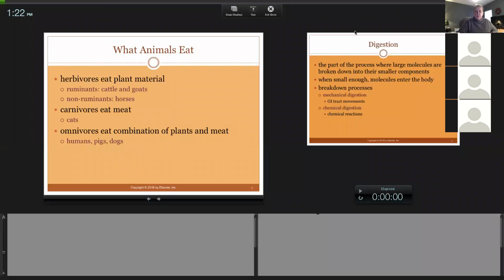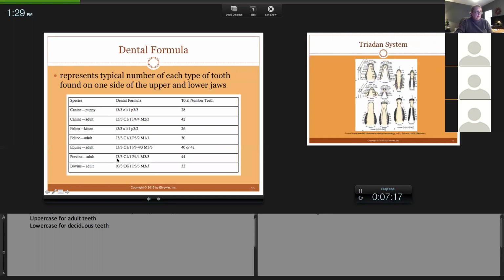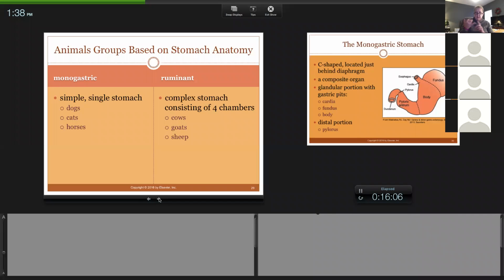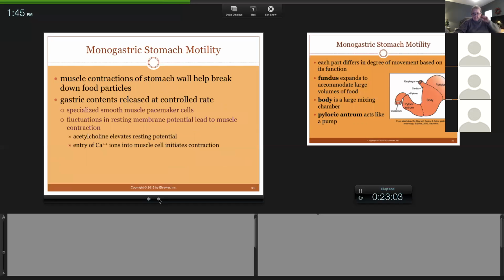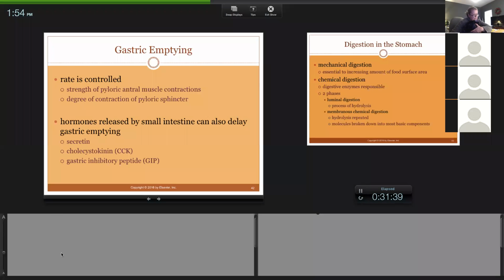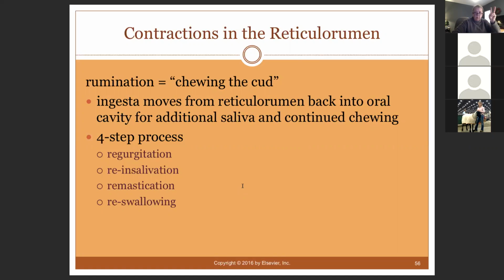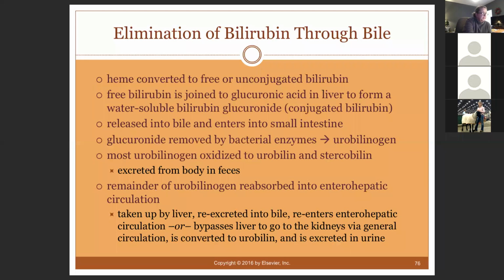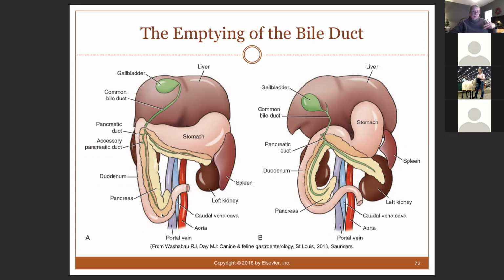digestive hw review fri